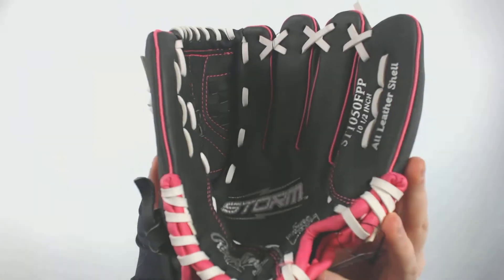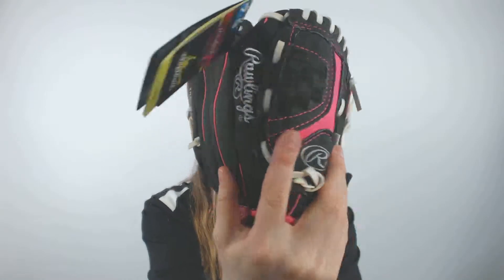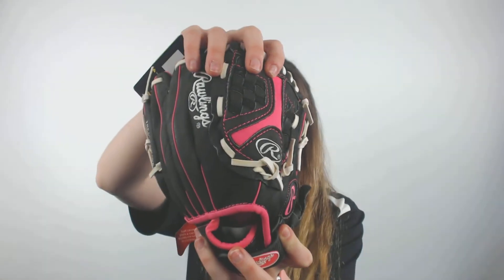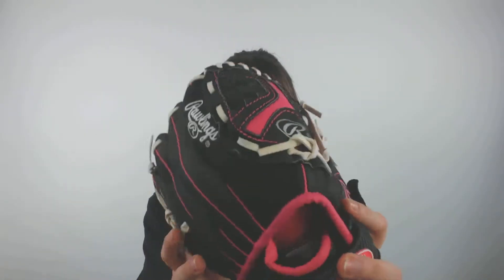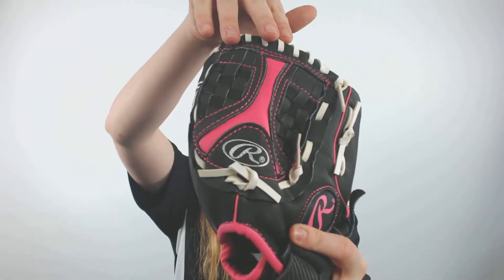Review: Rawlings Storm 10.5" Youth Fastpitch Softball Glove (ST1050FPP)